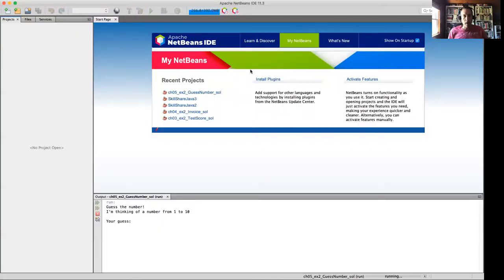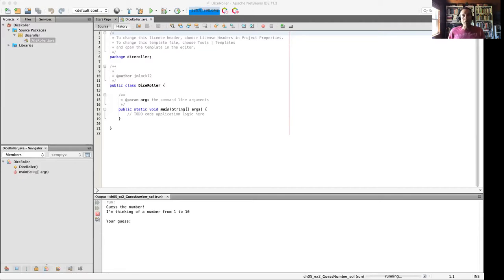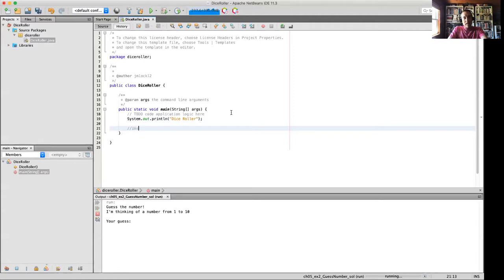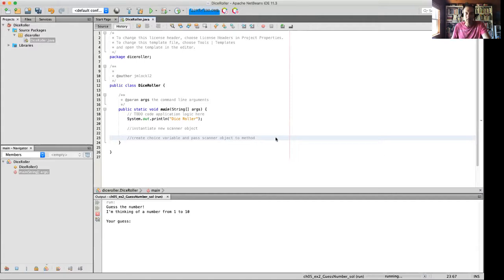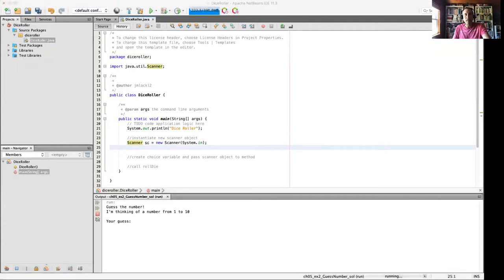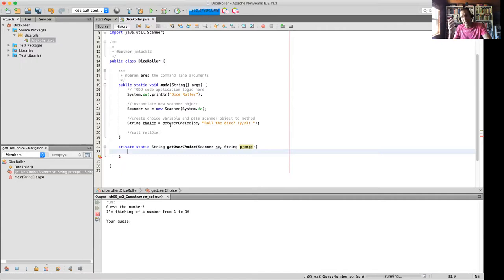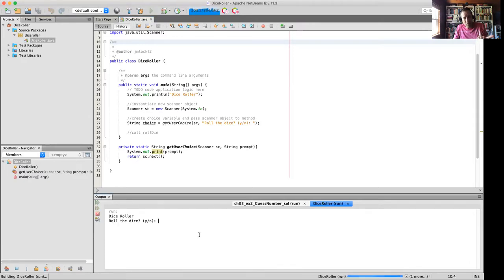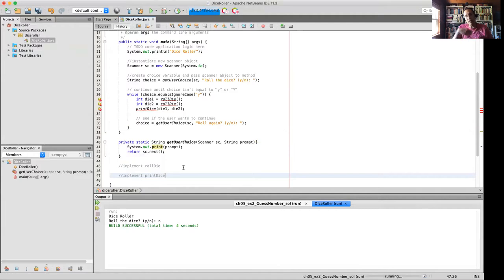Murach Java Chapter 5 Screencast